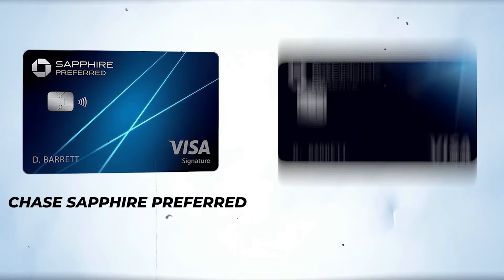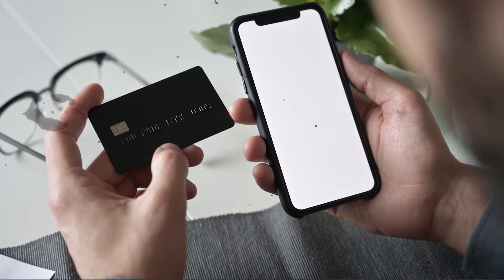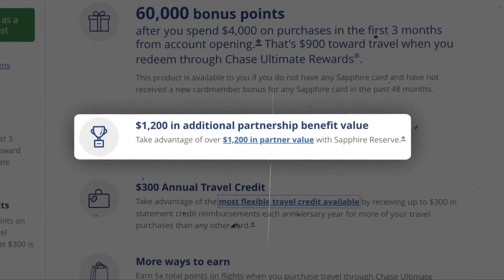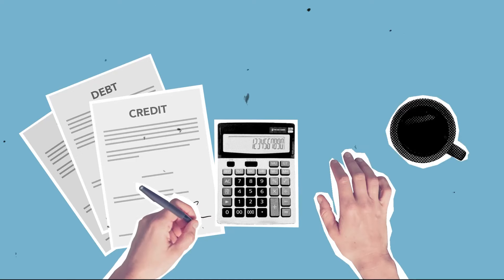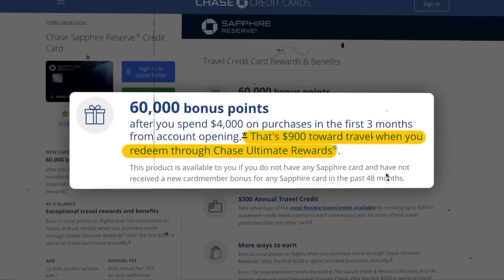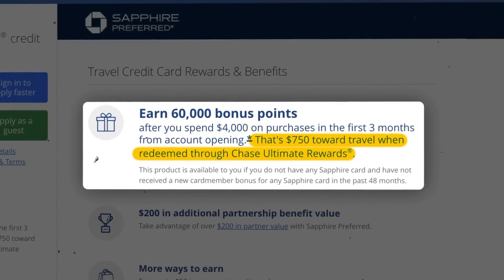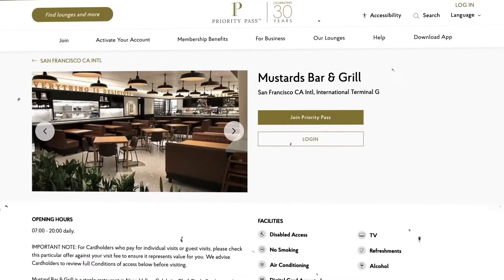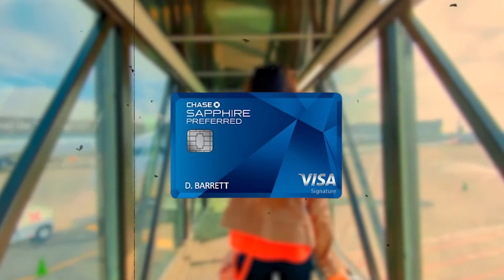Chase Sapphire Reserve Vs Chase Sapphire Preferred: Which Credit Card is Best for You?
Both Chase Sapphire Reserve and Chase Sapphire Preferred are excellent credit cards. However, they are not perfect for everybody. Discover which Chase Ultimate Rewards Credit Card is the best for you and your needs, and learn how to maximize its benefits!

💬 What do you think about this? Leave us your comments below!

1. Diners
2. Citibank
3. Sillicon Valley
4. Chase Bank
5. Bank of america
6. Wellsfargo
7. Cirus
8. Maestro
9. American Express
10. American Express Black
11. Priority Pass
12. Personal Finance
13. Business Administration
14. Financial Education
15. Interest Rate
16. Ryan McInerney
17. Michael Miebach
18. Stephen Squeri
19. JP Morgan
20. Jamie Dimon
21. Amex
22. Credit Score
23. Centurion
24. Amex Black Card
25. American Express Platinum
26. Amex Gold Card
27. Amex Platinum
28. Platinum Card
29. Chase Sapphire
30. Amex points
31. Amex points benefits
32. Redeem Miles
33. Lounge Airport
34. Capital One Venture X
35. Capital One Spark Cash Plus card
36. Chase Sapphire Preferred
37. Delta Sky miles